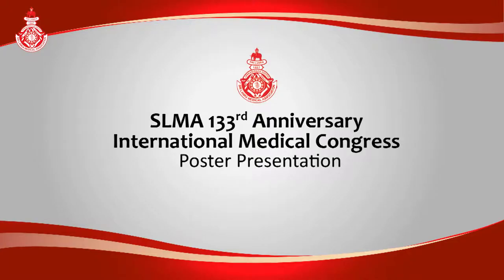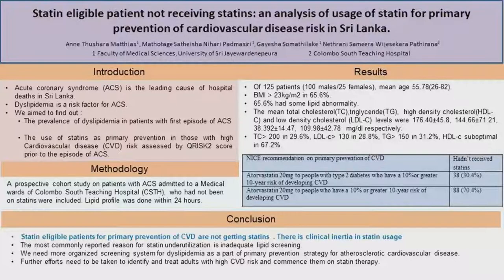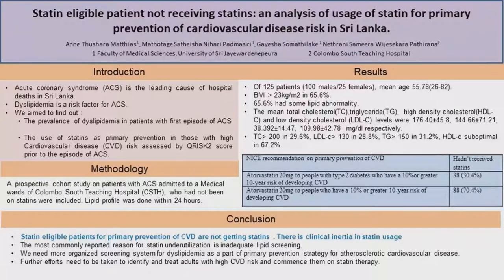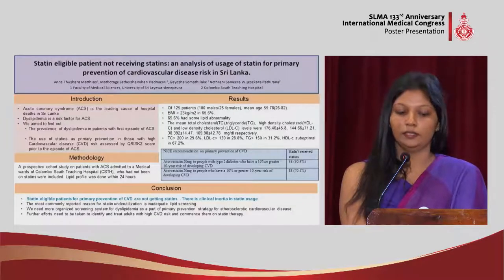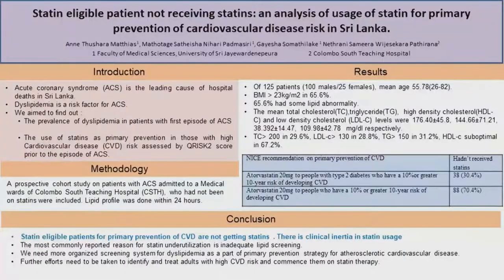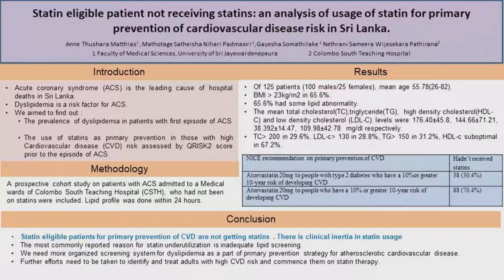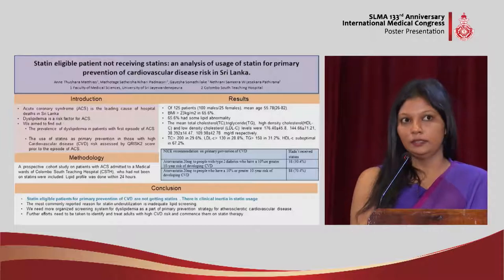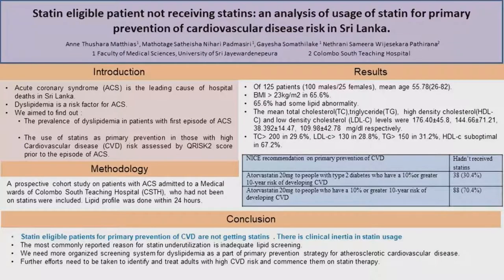PP 06 Undiagnosed dyslipidemia prior to the first episode of acute coronary syndrome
PREVELANCE OF UNDIAGNOSED DYSLIPIDEMIA AND HIGH RISK PATIENTS NOT ON STATINS PRIOR TO PRESENTING WITH THE FIRST EPISODE OF ACUTE CORONARY SYNDROME
Matthias A T
Padmasiri M S N
Pathirana N S W